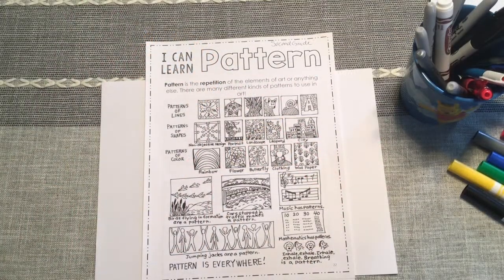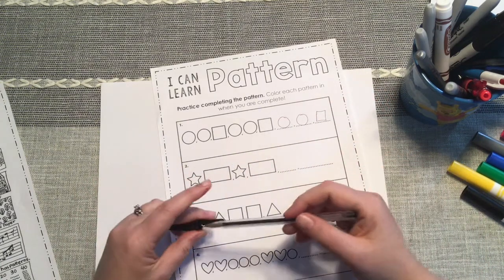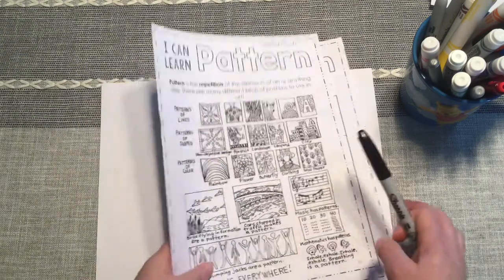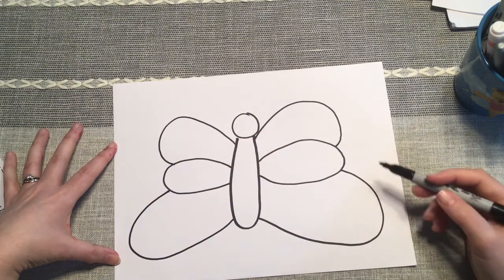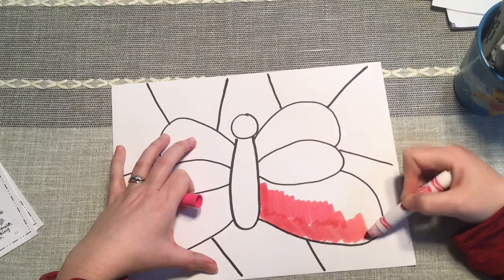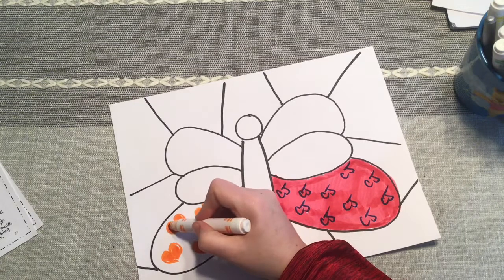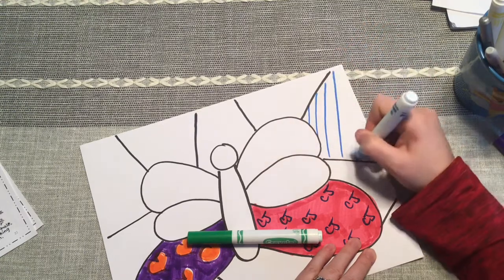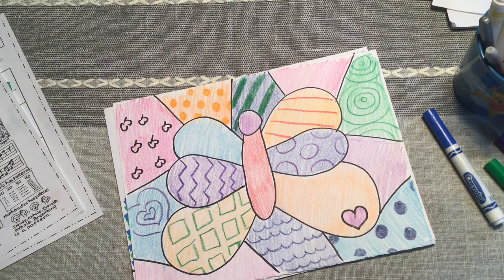Romero Britto Butterfly